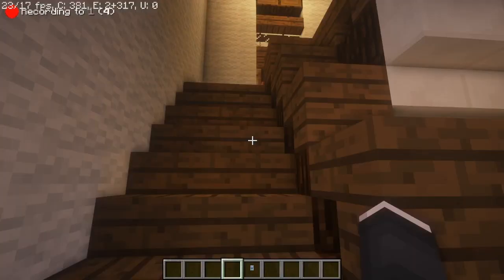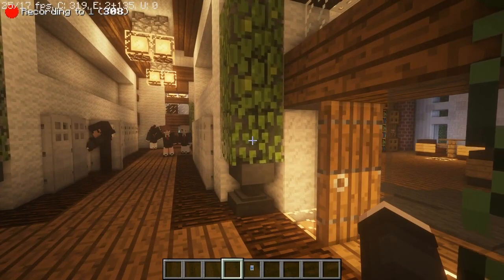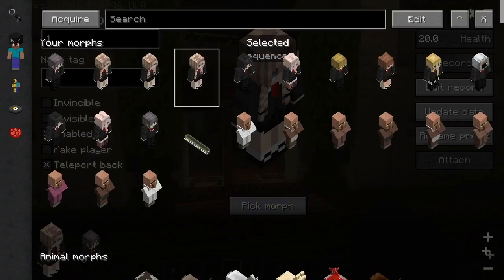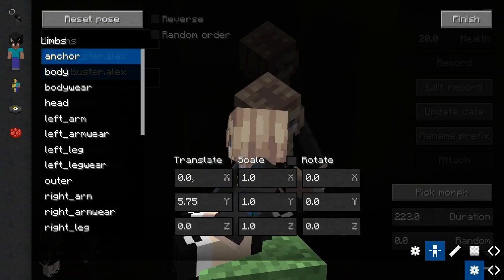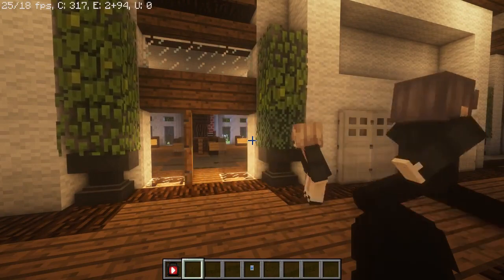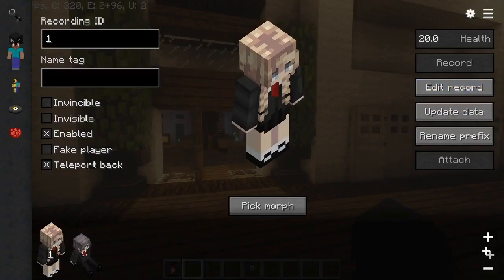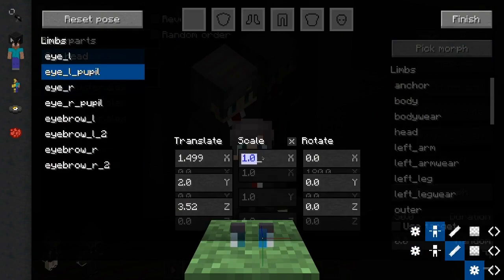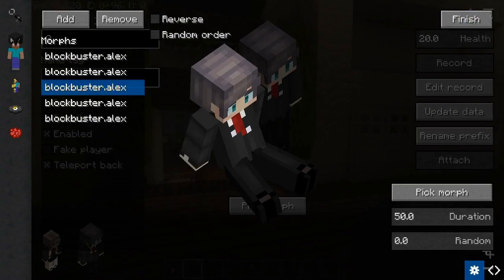BB practical tutorial — High School Roleplay Scene (with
Hello there! My name is McHorse, and in this video Etho will show how to recreate a classic roleplay scene: students bumping into each other. 😏

This tutorial is an experimental series, we'll try making a couple of others like this and see if it helps people to learn Blockbuster on a more practical level.

Make sure to check out EthoArt as well, he has some very awesome Minecraft machinimas and cinematics

AzureZhen, Benji.cart.er, Duong Ha, El_Redstoniano, Finelarme, Frtc, KP (AlphaStudios), Lynax, HerrBergmann, LaundryKitty, Mithzan, Terbin, ZyphoxFilms,
叽老师, Agirres, EchebKeso, Andruxioid, BigMarioFan, BlazeProd, gewenzsko, Herr Hater, KazerLight, Kiralushia, Lynax, Mark, STH, TheDragonHat & binoftrash and ycwei982!

00:00 — Demonstration
00:20 — Intro
00:36 — Recording the main character
00:56 — Recording the second character
01:17 — Animating main character
02:22 — Animating main character's eyes
03:20 — Animating second character
05:16 — Adding a surprise look
05:55 — Outro

--- Links ---

--- Assets ---

--- Music/Sounds ---

— True Art Real Affection Part 2 by Noir Et Blanc Vie
— Touch Tone by The Mini Vandals